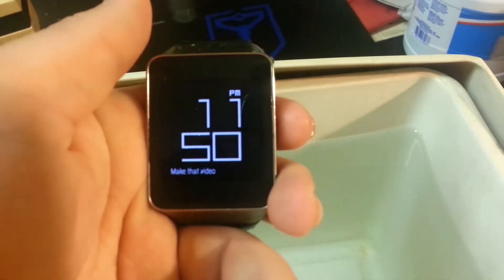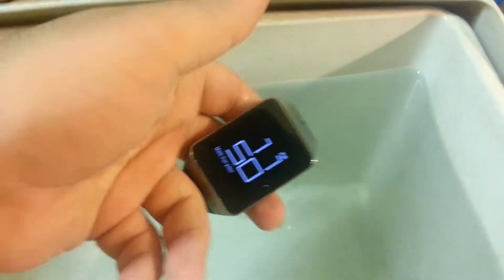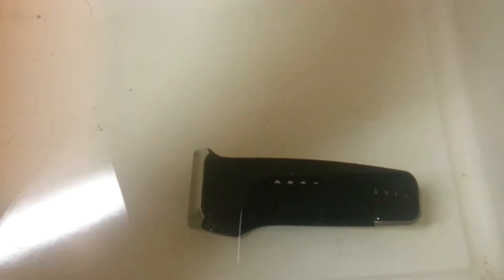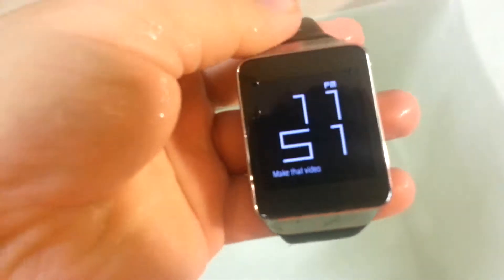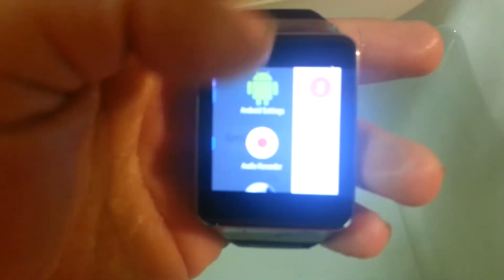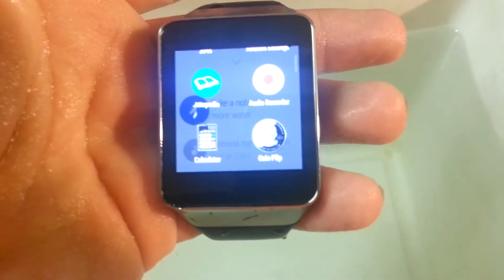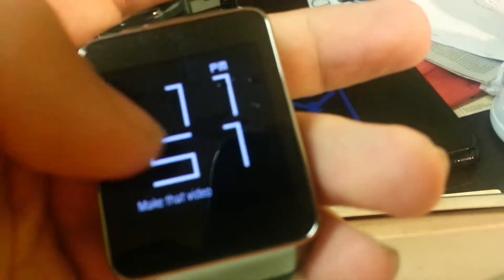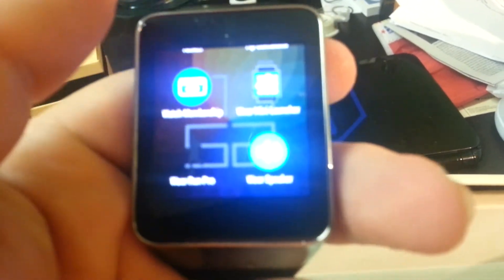Gear live water test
This is a test of the IP67 rating given to the Samsung Gear Live. After a while in the water and the screen being dried off the Live worked perfectly with no signs of damage.